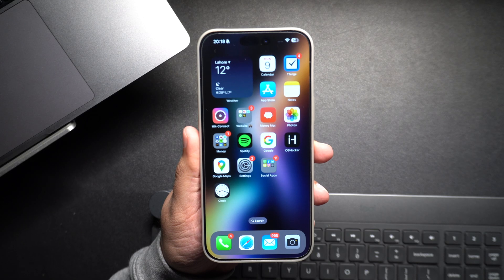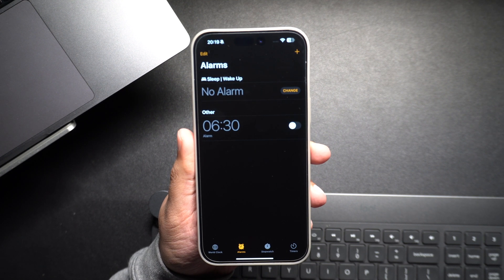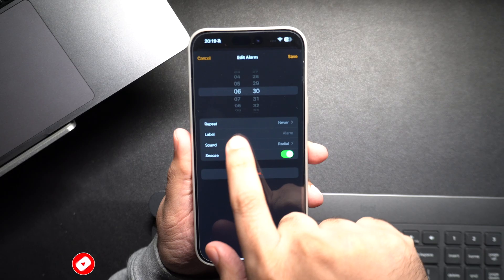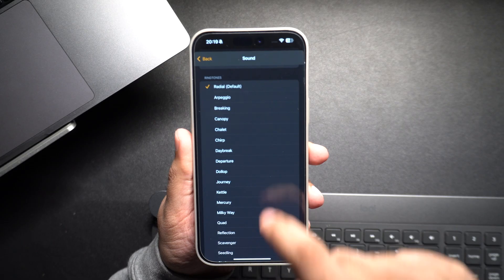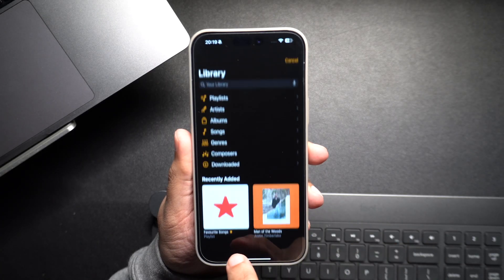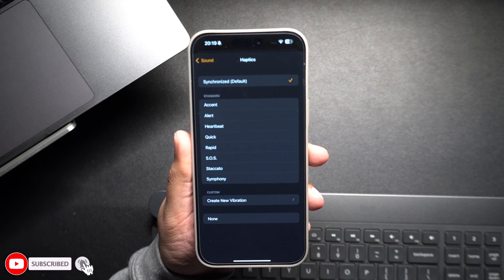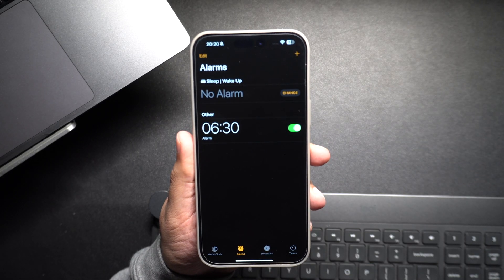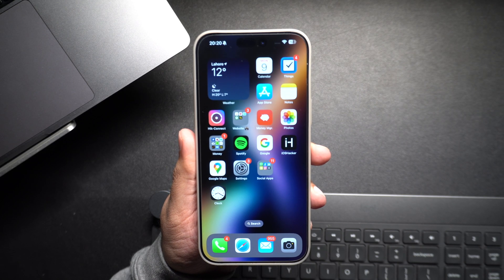How To Change Alarm Sound On iPhone 16 | Choose Any Song | iOS 18 Tips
In this guide, we show you how you can change the Alarm Sound on your iPhone's Clock app. With this guide, you can easily change the alarm tone and choose the sound that you like the most. You can also choose a song as iPhone alarm tone and customize the haptic feedback. You can follow these steps on iPhone 16, iPhone 15, iPhone 14, and older models.